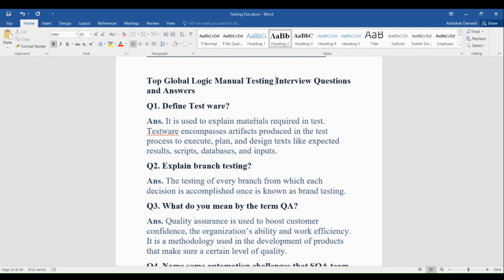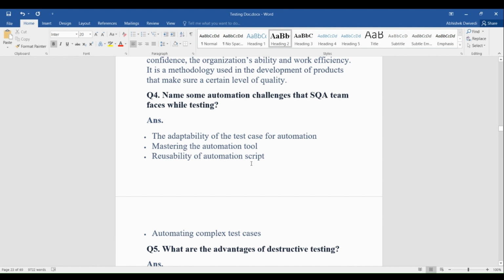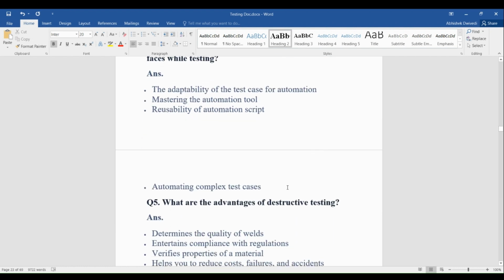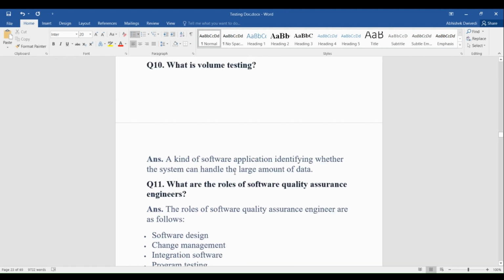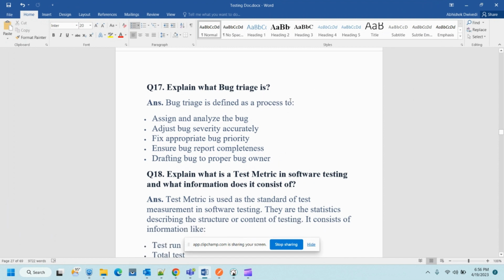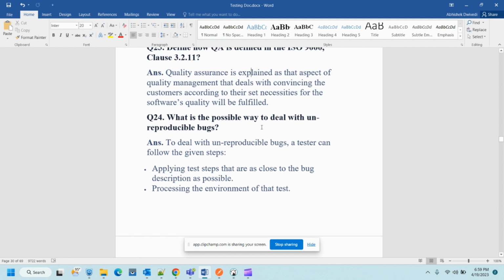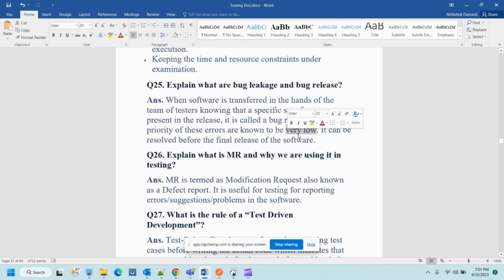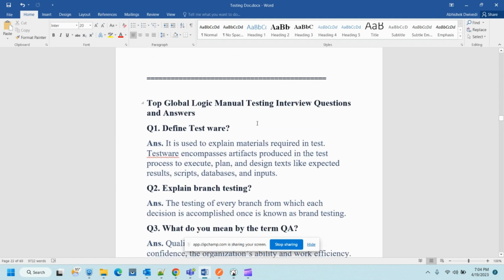"Must-Know GlobalLogic Interview Questions & Answers Revealed!"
Global Logic Interview Question and answer
Publicis Sapient Testing Interview Experience | Real Time Interview
Publicis sapient interview experience | Publicis sapient interview questions
Publicis Sapient Automation Testing Interview Experience | Real Time Interview Questions and Answers